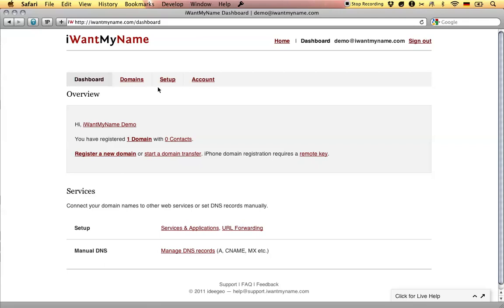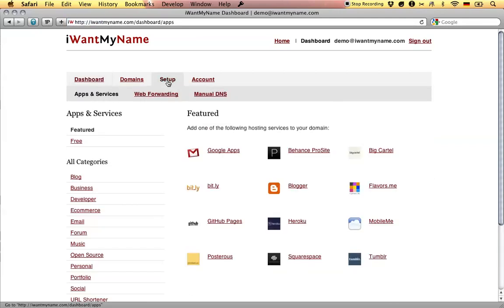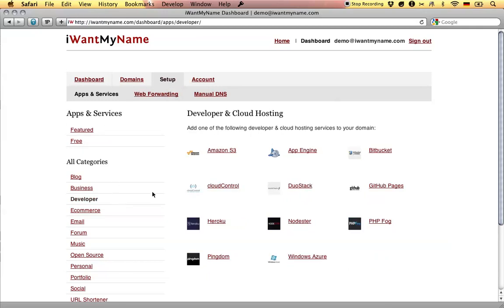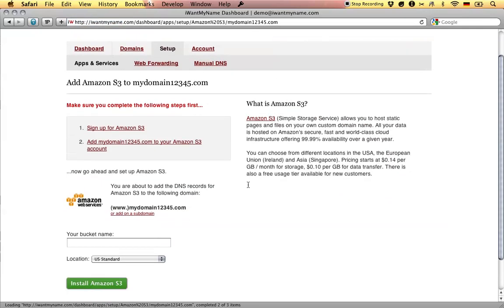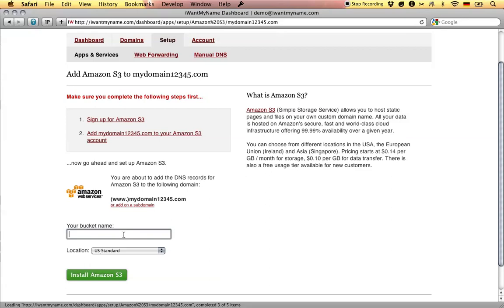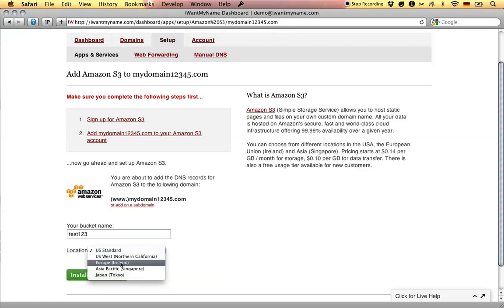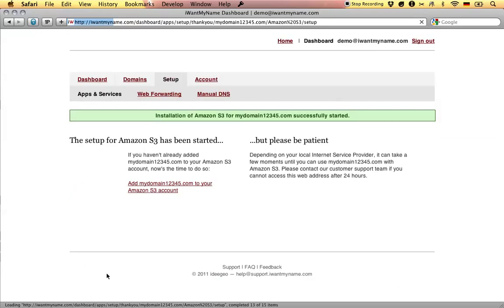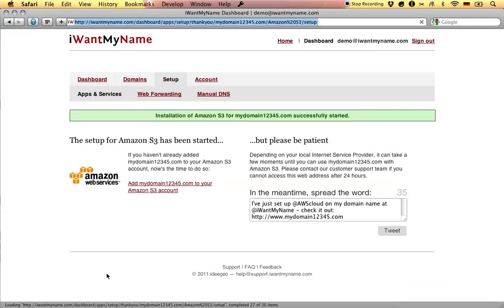How To Add Amazon S3 To Your Domain At iWantMyName